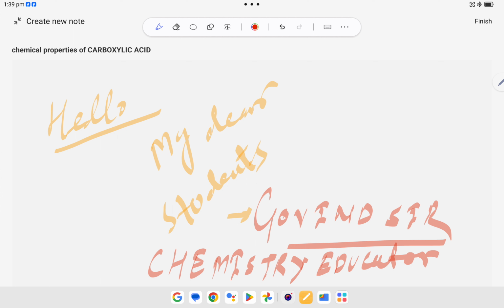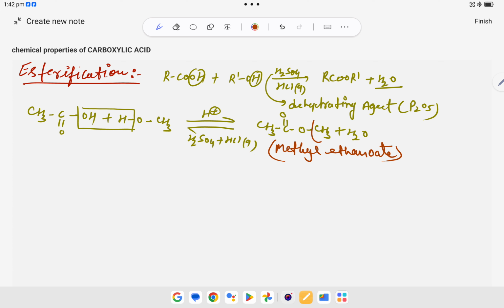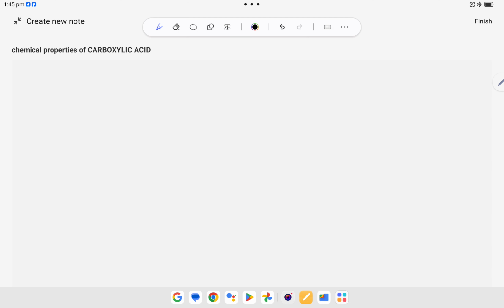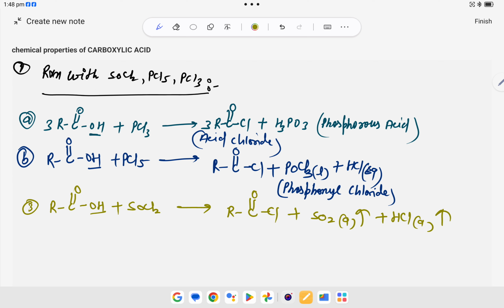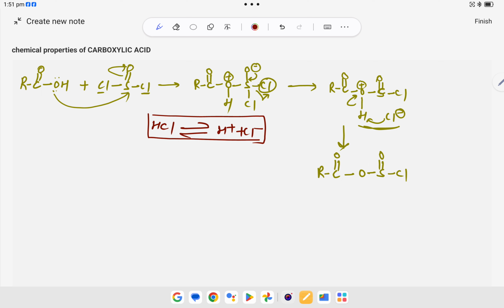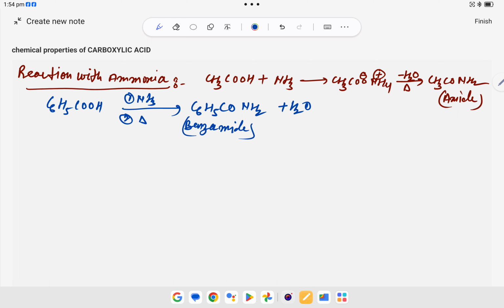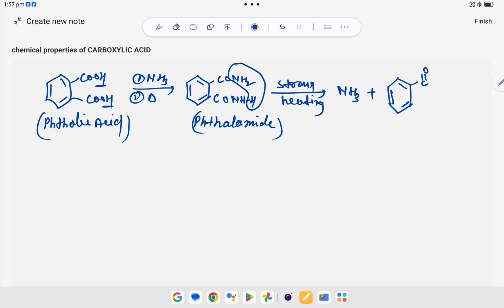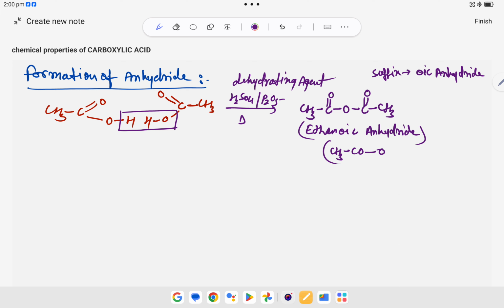CARBOXYLIC ACID chemical reactions lecture 2 I NEET I JEE I @Govindchemistry by Govind sir